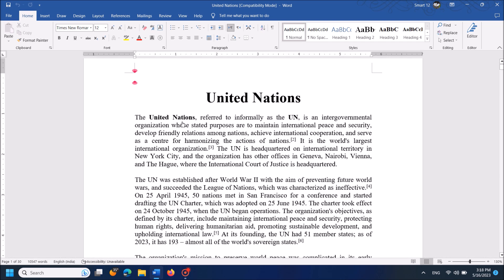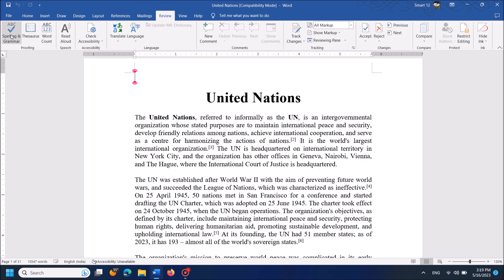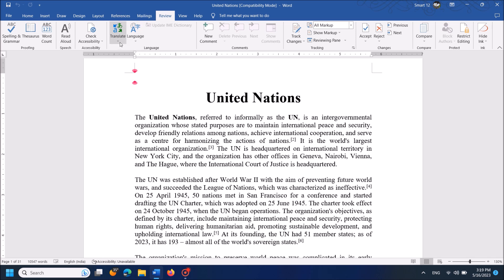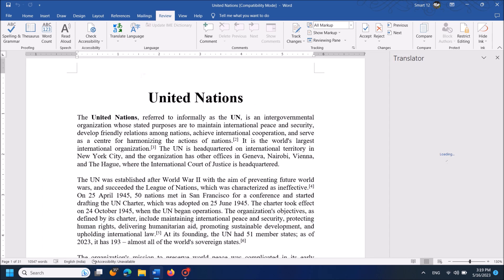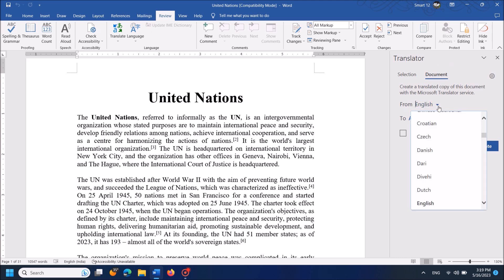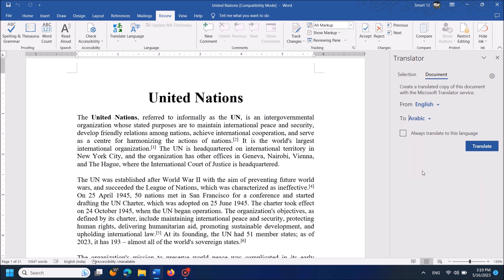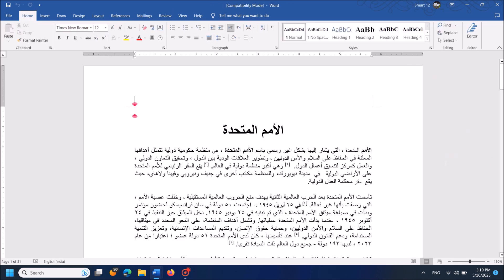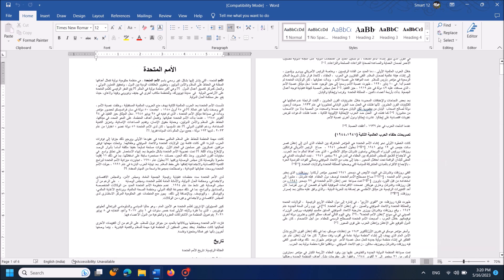Translate Word Document Completely with A Single Click !!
To Translate A Word Document Completely With A Single Click follow these steps:
Before beginning, please make sure that you are connected to Internet.
Now in the Word document click on the tab “Review”. Then locate for the option “Translate”. Click on it and then on “Translate Document”. Now a small window will open on the left-hand side. In this window, from the drop-down list towards “From”, select the original language of your document and from the drop down list towards “To”, select your target language. Then click “Translate”. That’s all...!
Using this option, you can make translation of your document with the same settings of the original document.
I hope this video will be useful for you..! Please let us know your experience with this video by leaving a comment below… If this video benefited, don’t forget to like this one and subscribe my channel for the latest updates…!